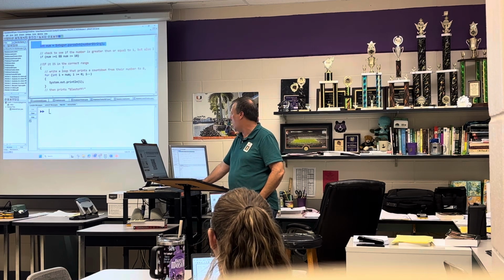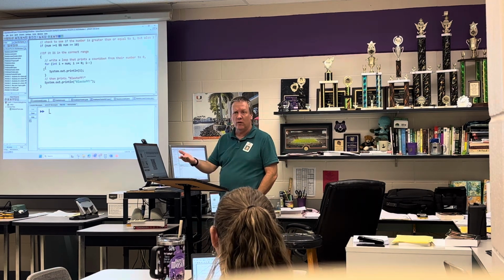FTCE Computer Science K12 Certification Exam Course - Module 3 - Part 1